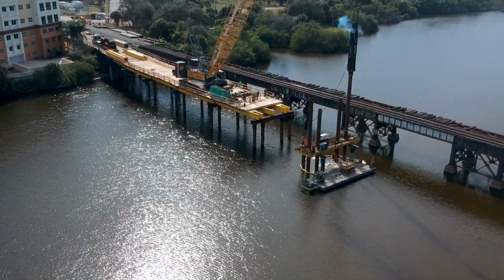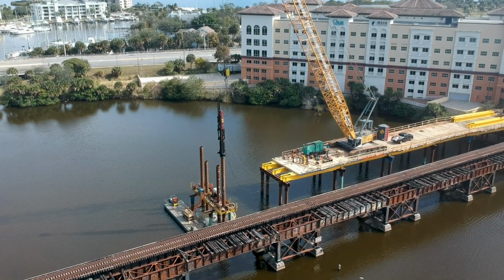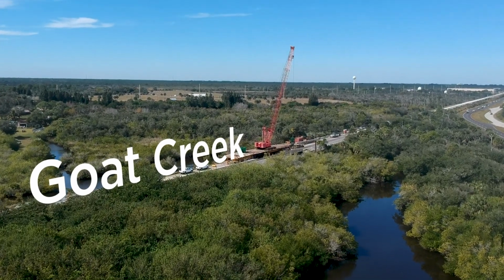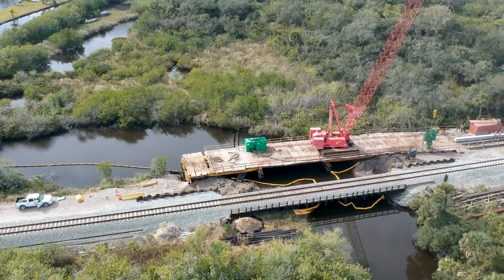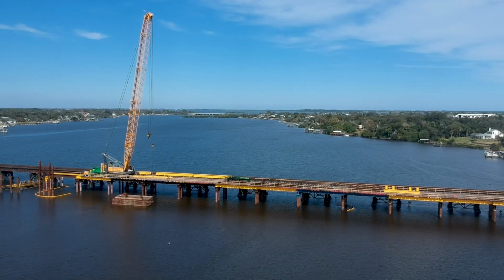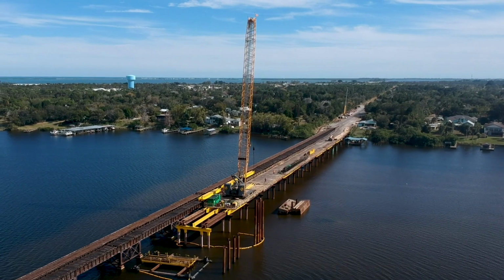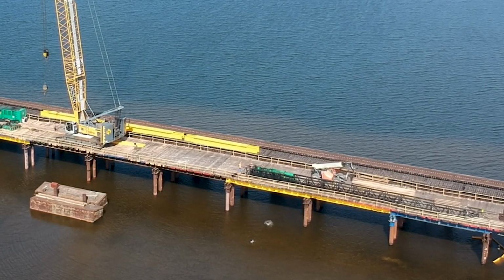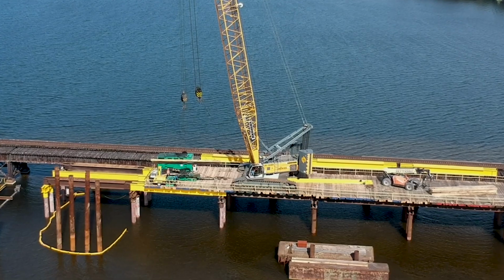Brightline Construction: The Third Bridge Edition - January 18, 2021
In this update, I look at some of the Brightline bridge construction focusing on the bridges in southern Brevard County as part of their phase 2 expansion of passenger rail service to Orlando.

I start at the Crane Creek Bridge in downtown Melbourne. The temporary work trestle here is now about halfway across the creek. This work trestle will be used to provide access for the work equipment across the creek with the new double-track bridge is being installed and the old bridge demolished. I show the process as one of the metal pilings is installed for the trestle.

Next is the Goat Creek bridge in Valkaria. Crews here have finished the temporary work trestle and are now working on building the new, permanent bridge at this location.

The last location in this update is at the St. Sebastian River Bridge (Roseland Trestle) where crews have also made it halfway across the river with the temporary work trestle. Crews were installing part of the bridge deck while I was there.  This trestle will eventually reach across the whole river and crews will use it to build the new, double-tracked bridge and to demolish the existing structure.

This video was filmed on January 18, 2021.

Enjoy my videos? Consider supporting my channel! Anything contributed will go to covering the expenses I incur while filming these updates (including my gas bill) and for upgrading my equipment.

To see more construction of Brightline's second phase, be sure to check out my construction playlist

All necessary requirements for flight and airspace authorization required under FAA regulations were followed during the production of this video.